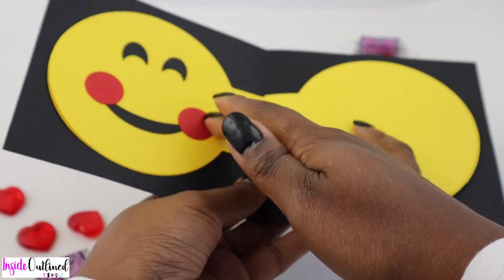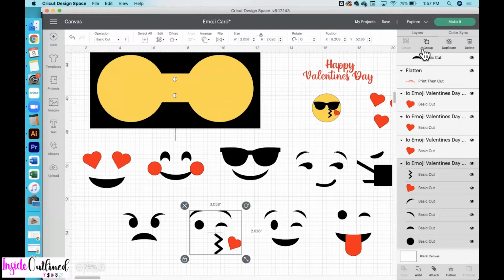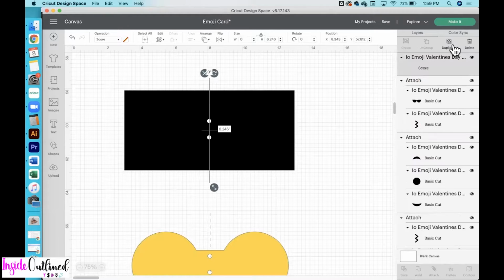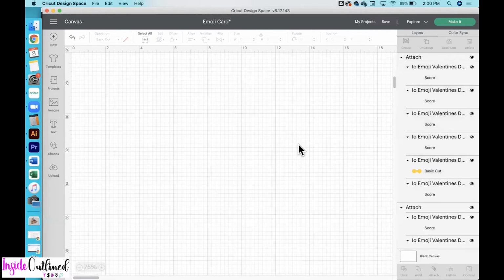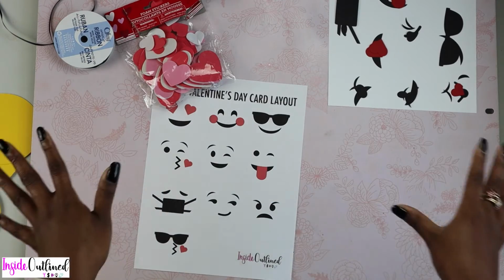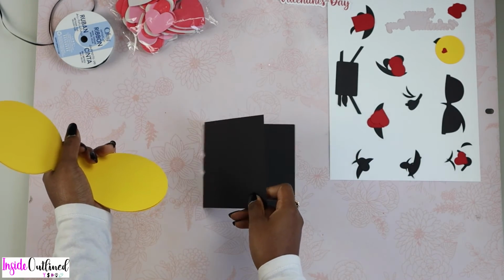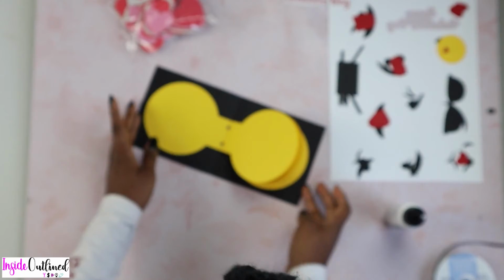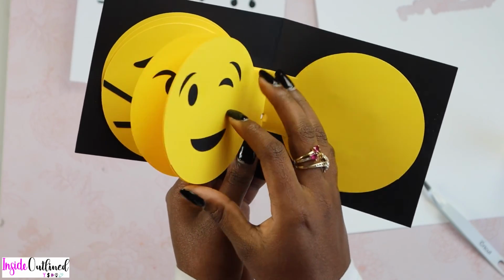Valentines Day Card Cricut | Super Easy Valentines Day Card Ideas with Emojis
In this video I show you how to easily make this Valentine's Day Card using your Cricut machine and some cardstock. This Valentine's Day card is perfect for him, her, your boyfriend, girlfriend, husband or wife.

Bearly art glue